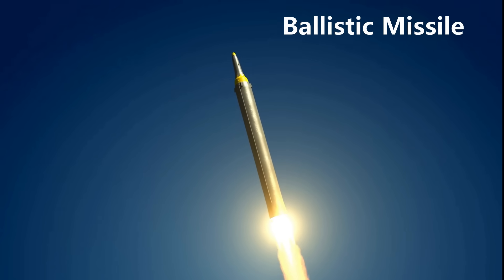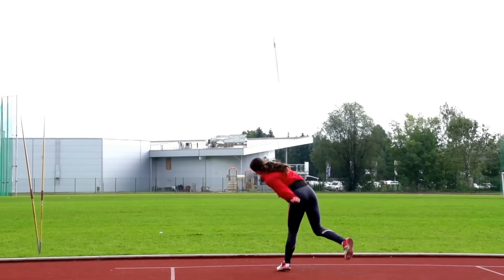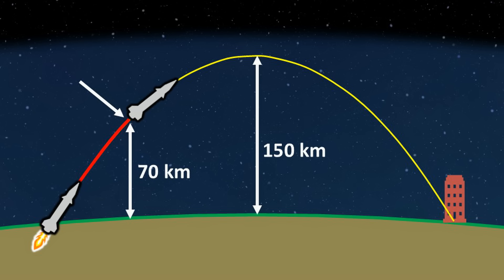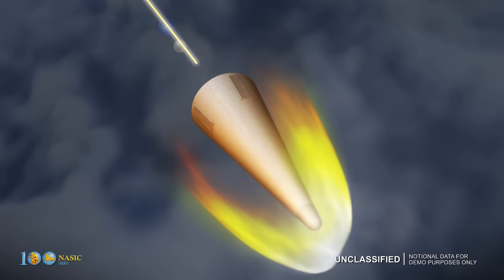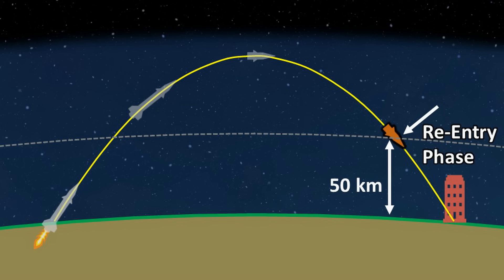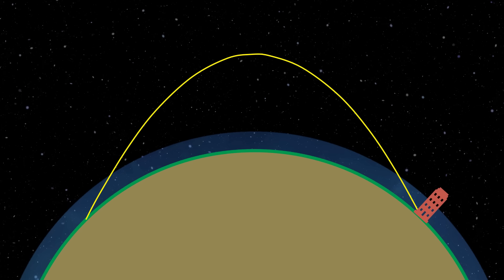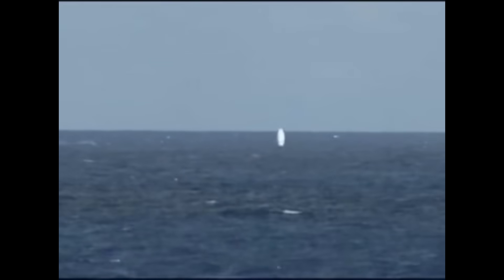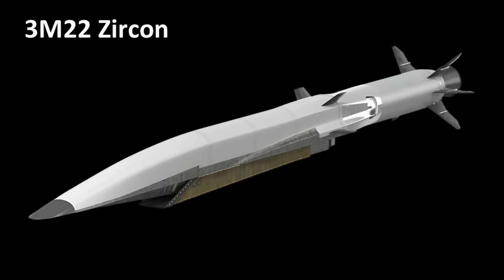What is Ballistic Missile? Cruise Missile | Hypersonic Missile | Russia Ukraine | Iran Israel | War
When you hear the term ballistic missile, you might wonder what the word ballistic actually means. Actually, Ballistic is a Physics Term. Imagine throwing a ball as far as you can. After it leaves your hand, it follows a certain path through the air. A missile which follows almost a similar path is called ballistic missile.

Many people might think, ‘How can we compare the path of a simple stone with the path of a missile, that has a powerful rocket engines?.’ This is where misconceptions arise. A ballistic missile actually travels about 90% of the distance to its target without any rocket propulsion. This means the rocket engine only fires for the first 10% of the journey. After that, the missile coasts toward its target just like a ball out of our hands. That's what the word ballistic refers to.

But this isn't the case with a cruise missile. A cruise missile has continuous propulsion from the moment it is launched until it reaches its destination. India’s BrahMos missile is a supersonic cruise missile. Until Russia’s Zircon missile was introduced in 2023, BrahMos held the title of the world’s fastest cruise missile.

Ballistic missiles typically have a much longer range than cruise missiles.

So, how can a ballistic missile travel such a long distance without continuous propulsion? What's the real difference between a ballistic missile and a cruise missile? And what exactly is a hypersonic missile? Let’s explore all of this in the video.

Following points are briefly explained in this video
Ballistic Missile Explained
Cruise Missile vs Ballistic Missile
How Ballistic Missiles Work
Missile Types Explained
What is a Hypersonic Missile?
Ballistic Missile vs Cruise Missile
ICBM Missile Technology
How Do Cruise Missiles Work?
Hypersonic Missile Technology
BrahMos vs Zircon Missile
Ballistic Missile Trajectory
Difference Between Cruise and Ballistic Missiles
Anti-Ballistic Missile Defense
What is a Supersonic Missile?
Missile Defense Systems Explained
How Fast Are Hypersonic Missiles?
Missile Guidance Systems
ICBM Speed and Range
Supersonic vs Hypersonic Missiles
Ramjet and Scramjet Technology
Zircon vs BrahMos – Which is Faster?
Russia’s Deadly Hypersonic Missile
How Far Can Ballistic Missiles Travel?
Can Hypersonic Missiles Be Stopped?
Secrets of Missile Technology Revealed
Fastest Missiles in the World
How Missiles Avoid Detection by Radars
Can Anti-Missile Systems Stop ICBMs?
The Future of Hypersonic Missiles
Why Hypersonic Missiles Are a Game-Changer
How do Ballistic Missiles Reach Their Target Without Propulsion?
Why Do Cruise Missiles Fly So Low?
What Makes Hypersonic Missiles So Dangerous?
How Does Missile Trajectory Work?
Understanding Ballistic Missile Phases
How Fast Can Intercontinental Ballistic Missiles Travel?
Why Are Cruise Missiles Hard to Detect?
How Does a Scramjet Engine Work?
Ballistic Missile Boost Phase Explained
The Science Behind Missile Propulsion